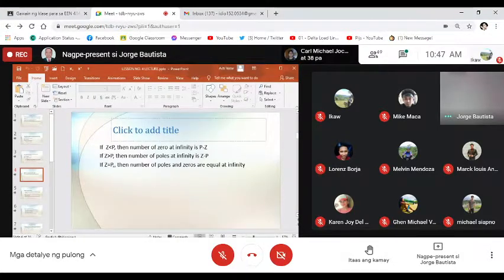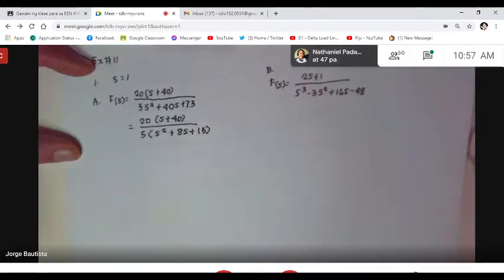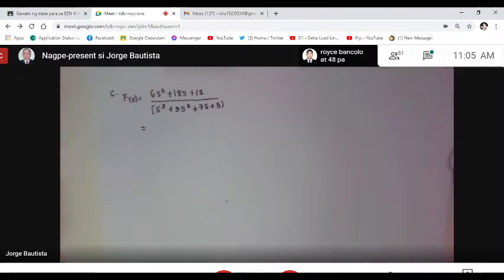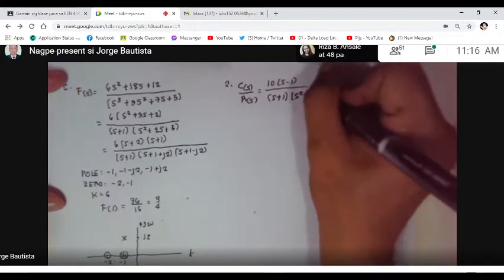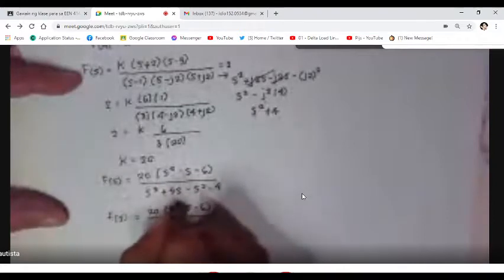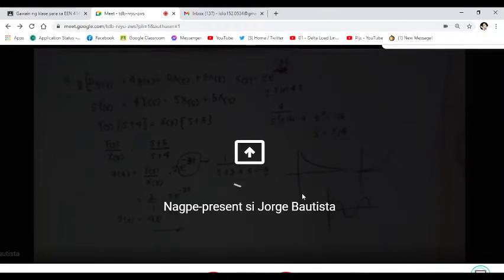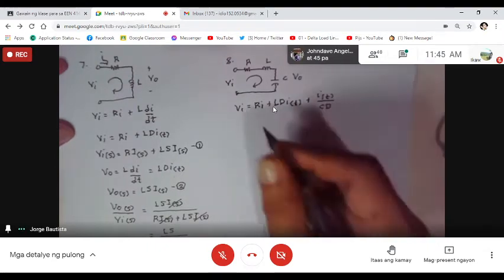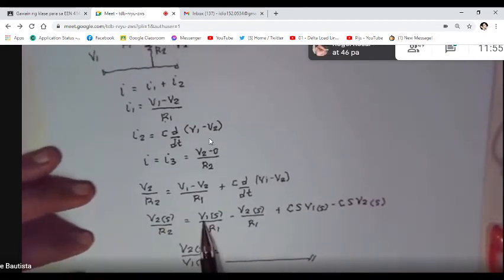Control System Analysis 2.6.21 Part 2